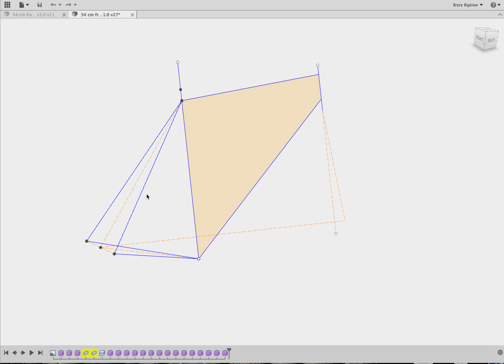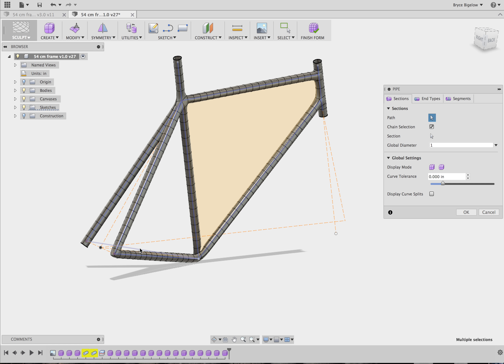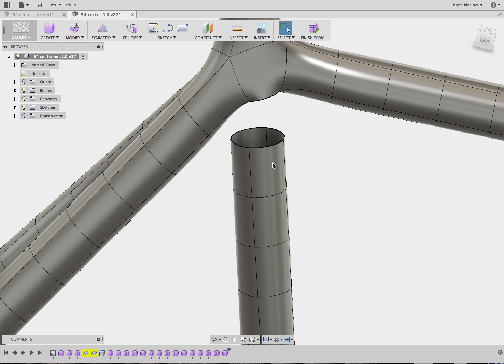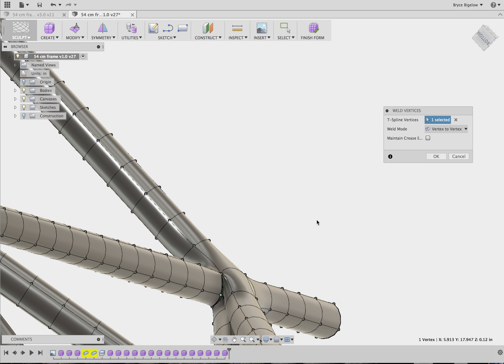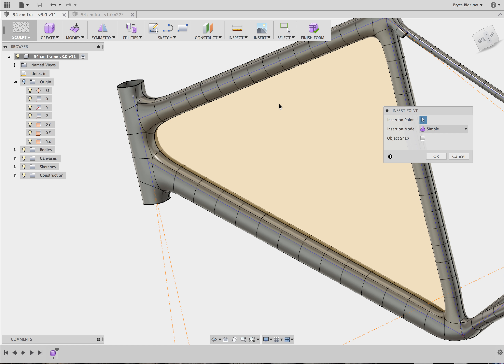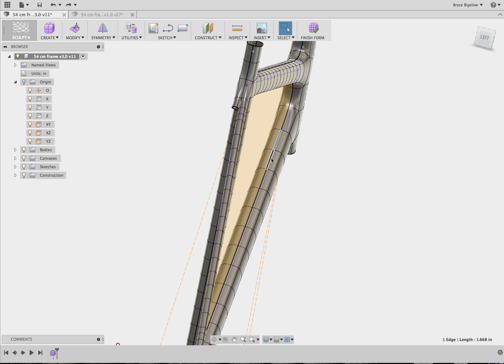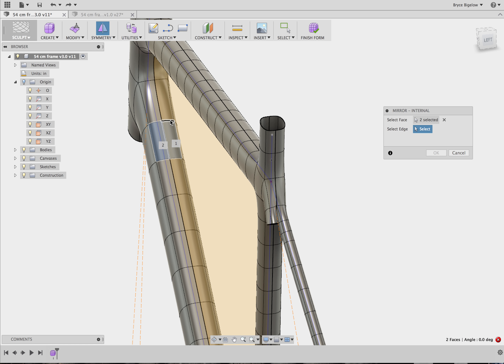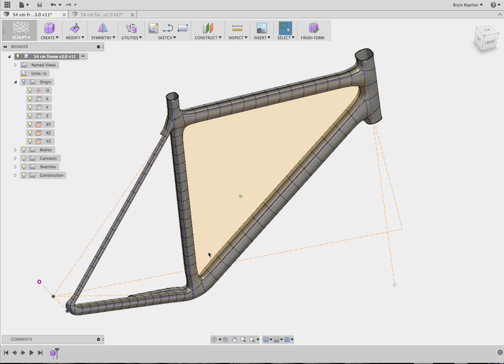Initial bike frame design Symmetry problems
Getting farther on my carbon fiber bike design. Running into a symmetry problem.  Any tips are appreciated.